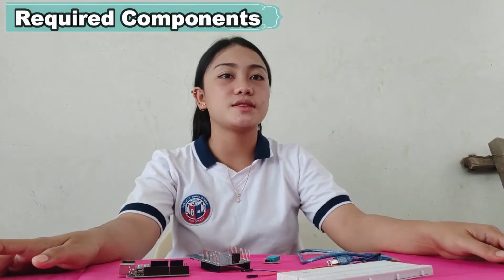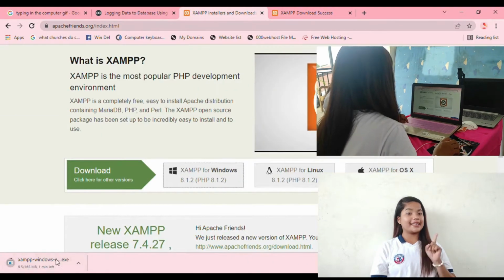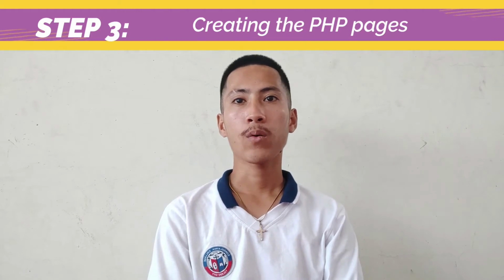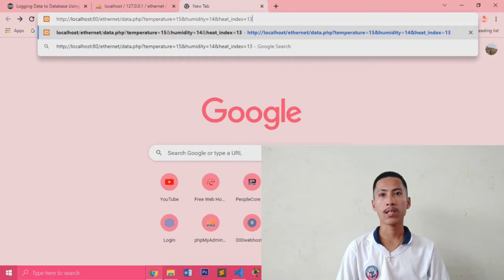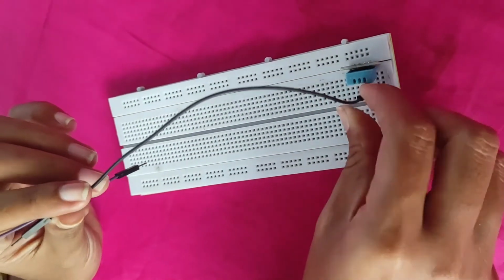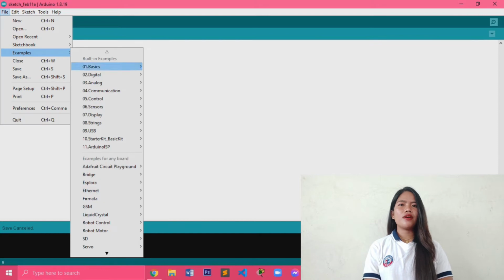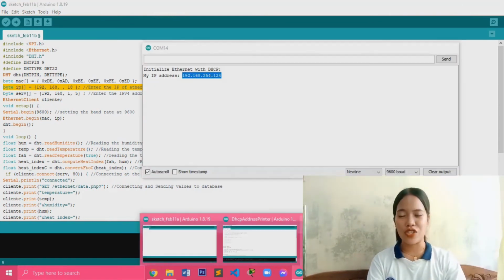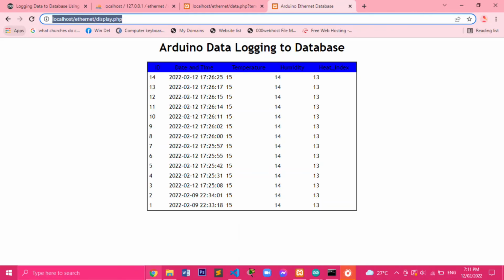Logging Data to Database using Arduino Ethernet Shield